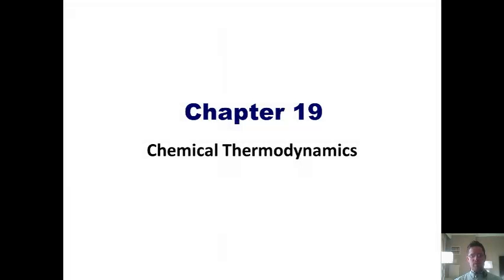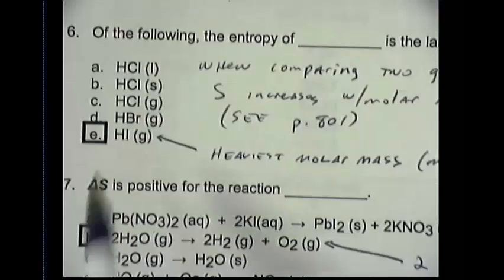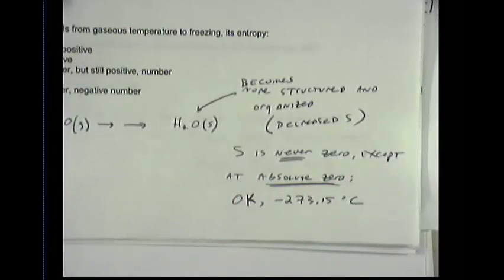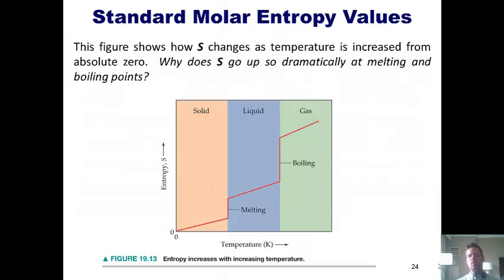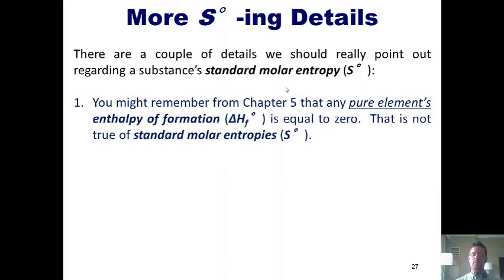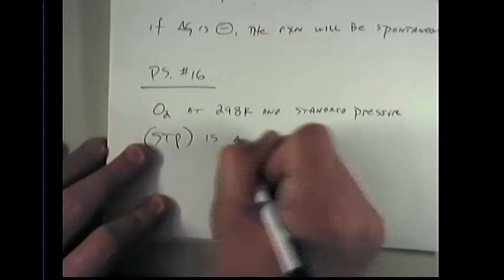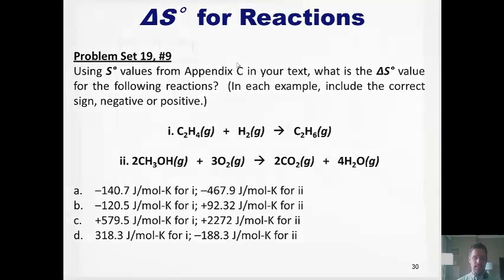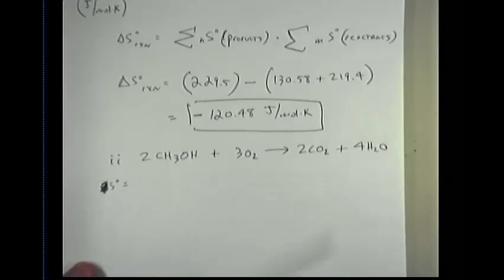Chapter 19 - Chemical Thermodynamics: Part 2 of 6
In this video lecture video I’ll teach you the Third Law of Thermodynamics. I’ll also teach you how to calculate ΔS° (standard molar entropy) ΔHf° (standard molar enthalpy) for reactions and physical processes.